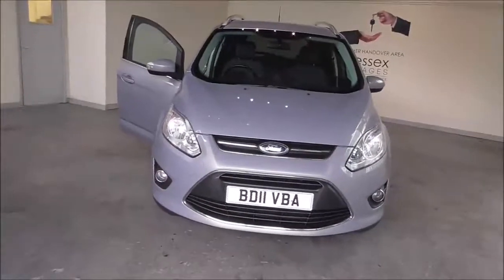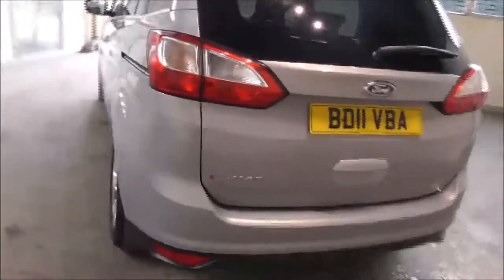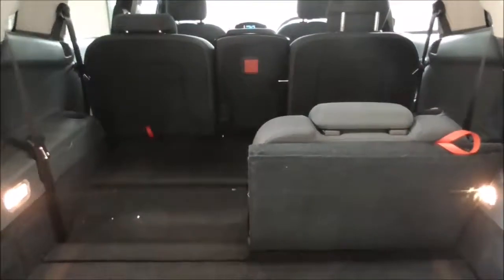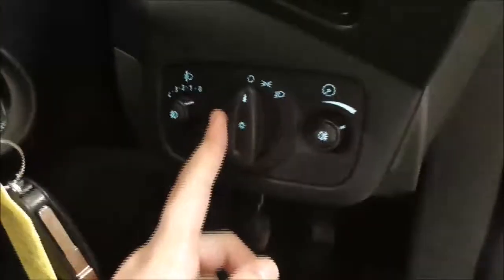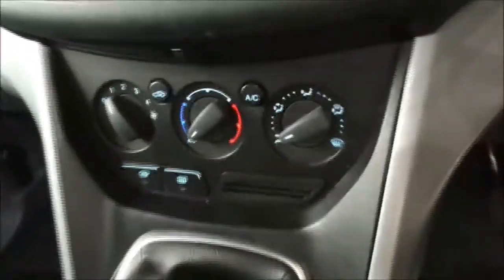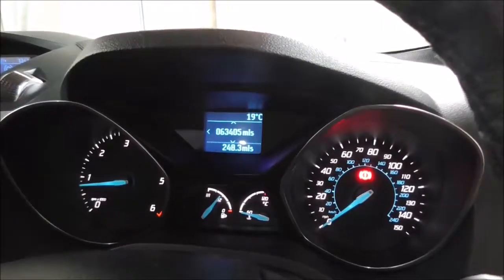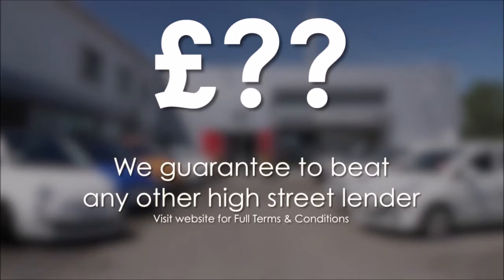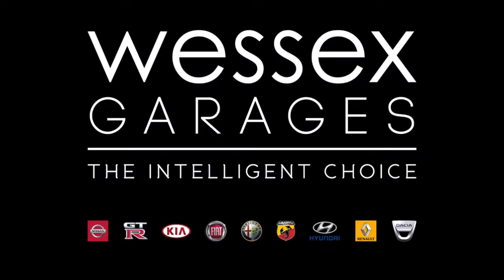Wessex Garages | Used 2011 Ford C-Max Grand ZETEC TDCI, On Mercia Road, Gloucester | BD11VBA